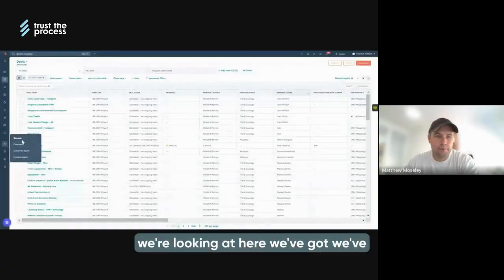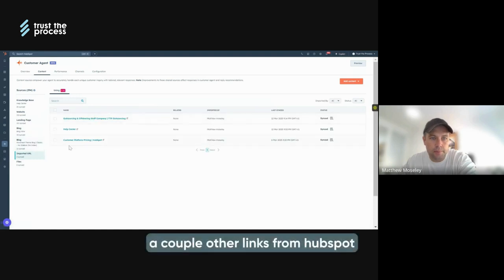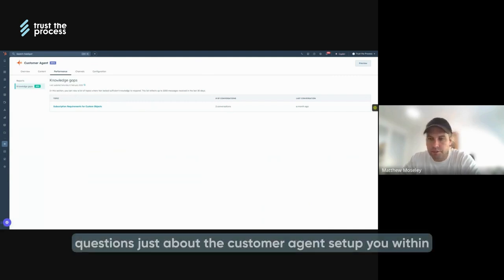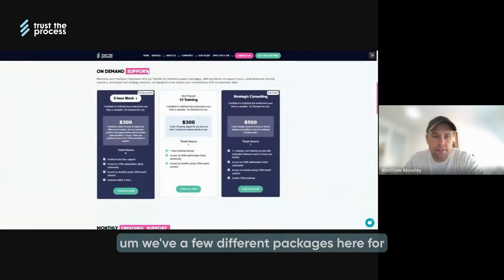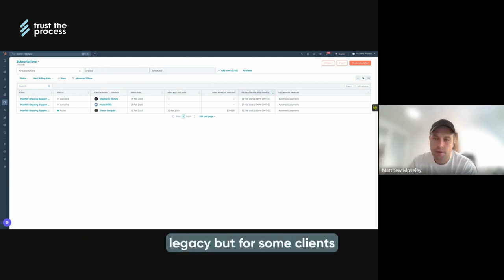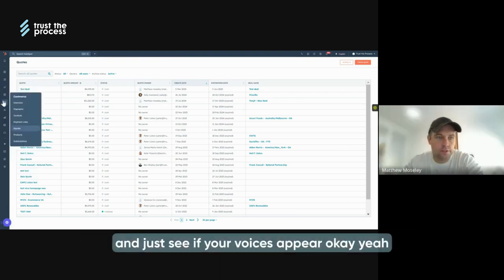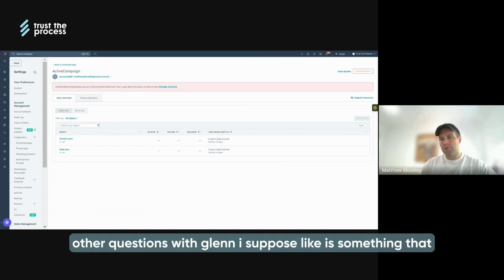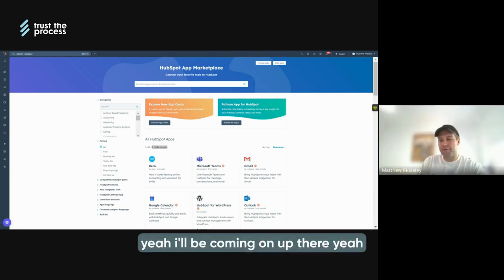Tech Talk: Setting Up a Customer Agent in HubSpot & Exploring the New Commerce Hub Features!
In this HubSpot Tech Talk, we dive into two game-changing features: how to set up a Customer Agent in HubSpot and an inside look at the new Commerce Hub!

🔹 Customer Agent Setup – Learn how to configure a dedicated customer agent in HubSpot, automate ticket assignments, and streamline customer interactions for better support and sales efficiency.

🔹 Commerce Hub Breakdown – We explore HubSpot’s latest Commerce Hub features, including payments, invoicing, and subscription management, and how they integrate seamlessly with your CRM.

If you’re looking to improve customer service and scale your business operations with HubSpot, this session is a must-watch!